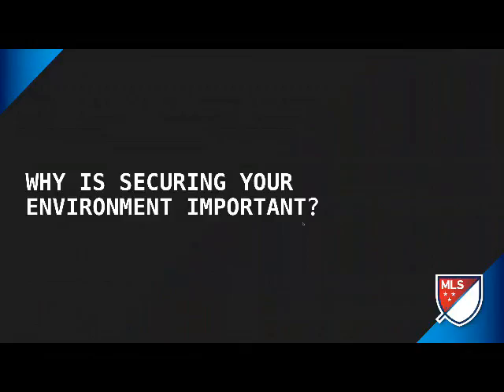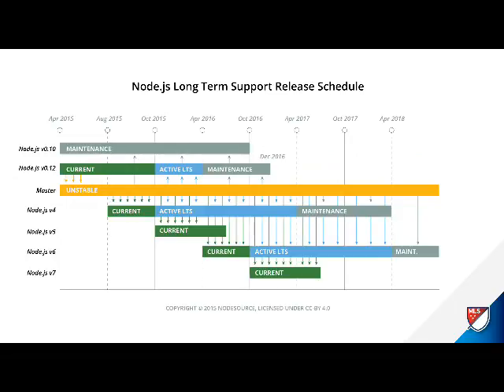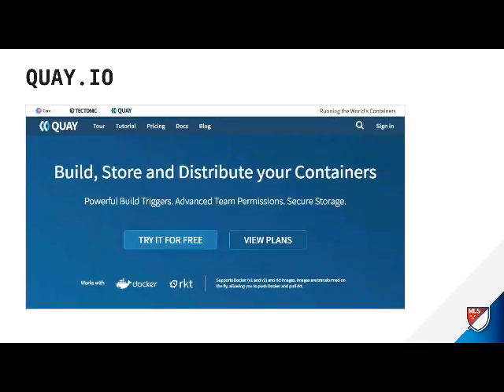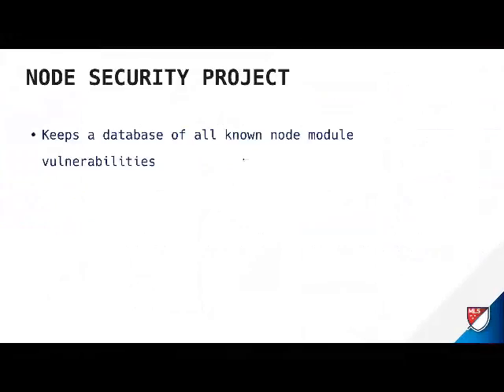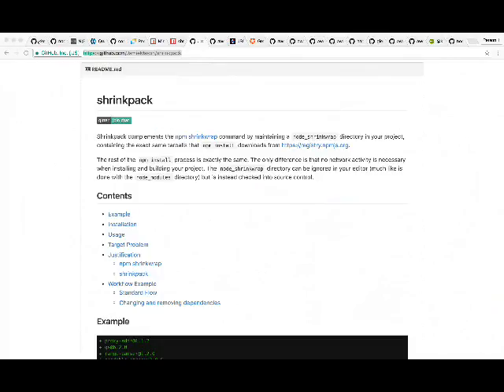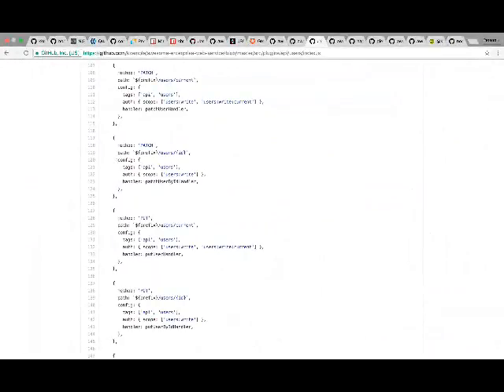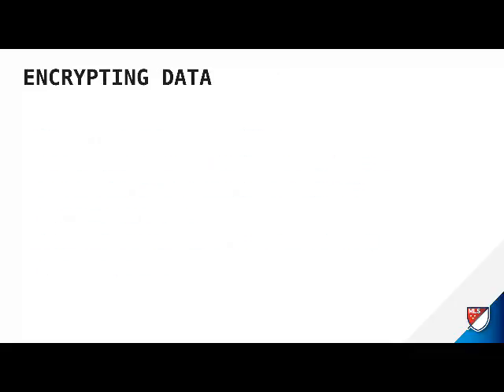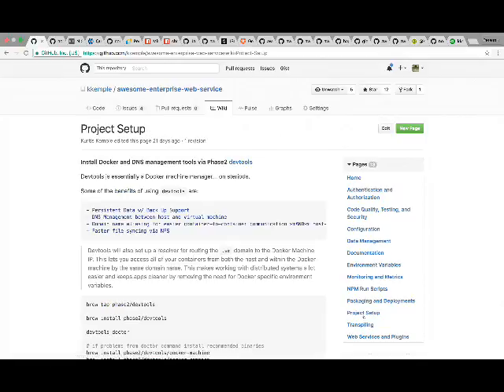Enterprise Node.js - Securing Your Environment (3 of 4)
Just like any other language, Node is susceptible to vulnerabilities, dependency issues, and other problems that can bring down or prevent you from releasing new versions of your application.

Learn how to safe-guard your environment with things like private registries and vulnerability testing during your CI build in this one-hour lightning talk.

TOPICS COVERED:

Why is Securing Your Environment Important

• Protects Your Company from Potential Threats

• Improves Confidence in Code and Systems

• Helps You Meet Legal and Organization Restrictions

Securing Your Runtime

• N|Solid - Enterprise Runtime

• Containerization

• Monitoring

Securing Your Dependencies

• Whitelisting Modules

• NSP

Securing Your Applications

• HTTPS ALL THE THINGS

• Encrypt Sensitive Data